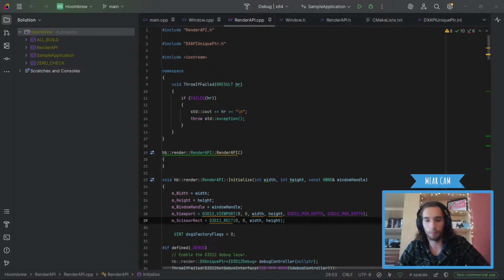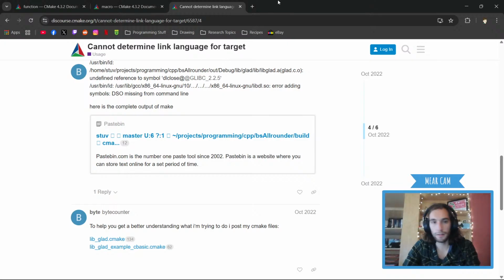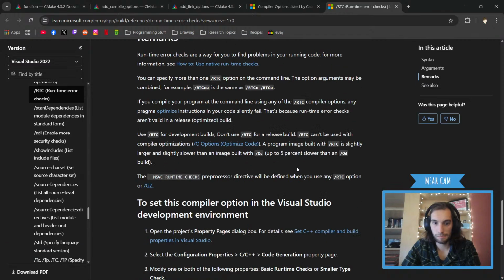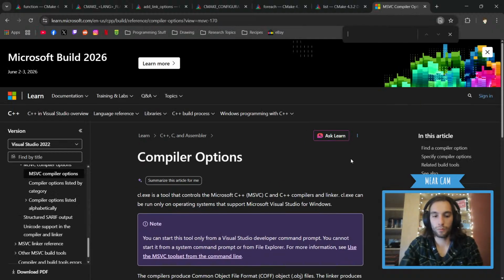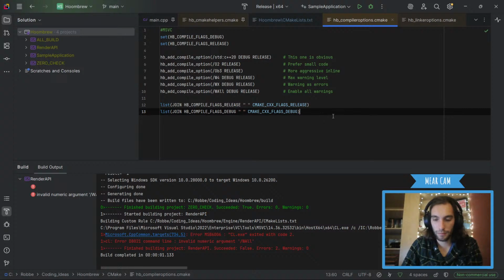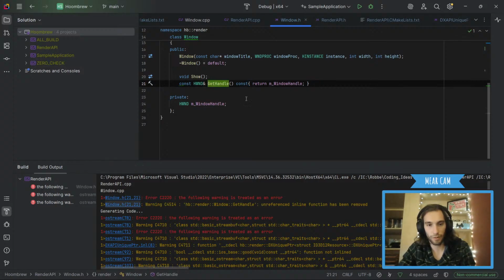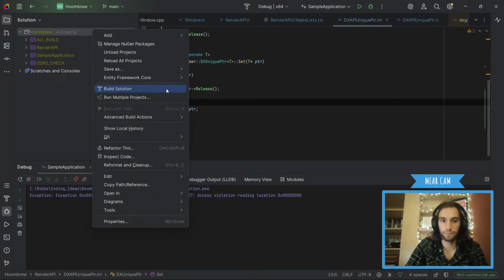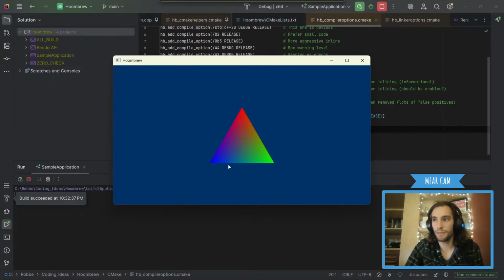Programming a Game Engine | Livestream | C++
Let's keep working on the Engine Architecture